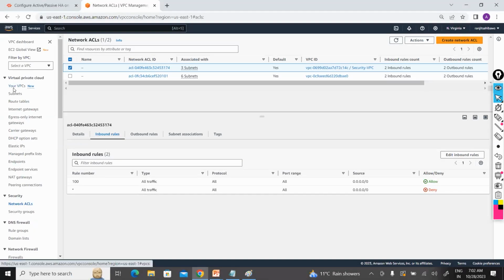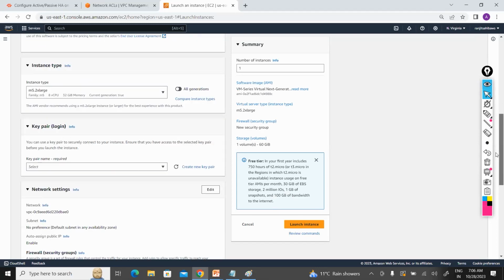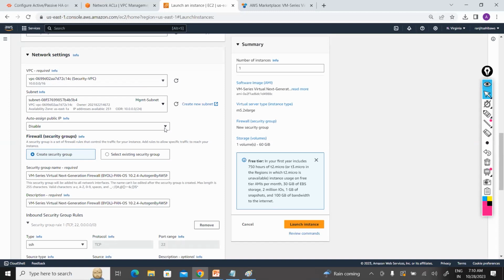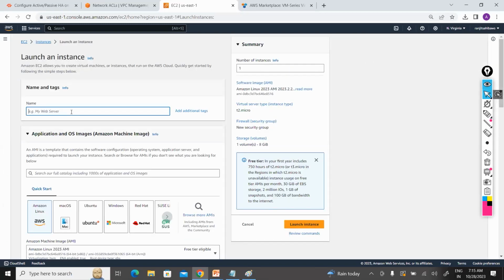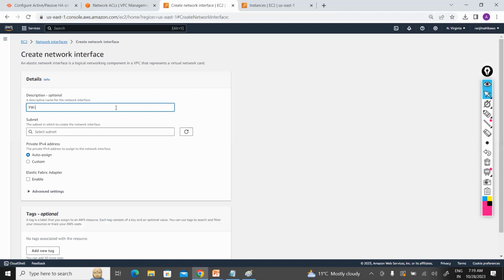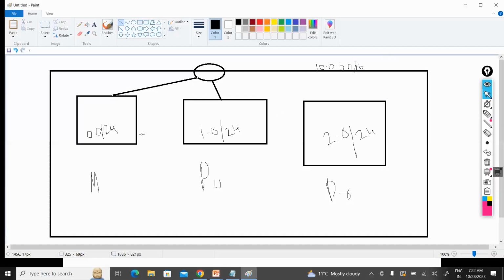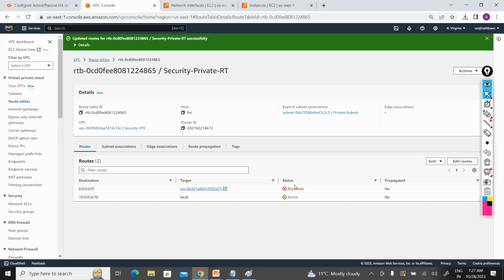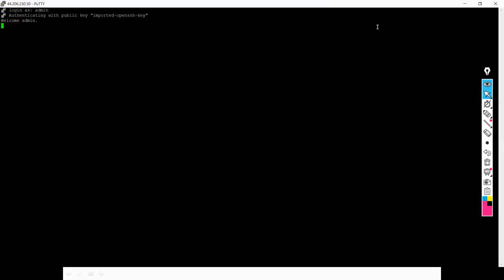Mastering Palo Alto Firewall Deployment in AWS Cloud Part4 | Hot Interview Questions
Welcome back to the fourth installment of our series on Palo Alto Firewall deployment in the AWS Cloud. In this video, we not only continue our step-by-step guide but also address some of the hottest interview questions circulating in the market. Whether you're a cloud security professional or preparing for a tech interview, this video is packed with valuable information you won't want to miss!

👍 If you found this video insightful, don't forget to give it a thumbs up, share it with your colleagues, and hit that subscribe button for more tech tutorials and interview prep.

✨Hashtags✨